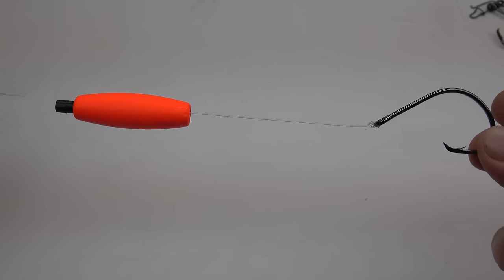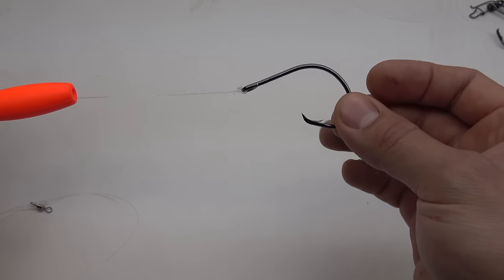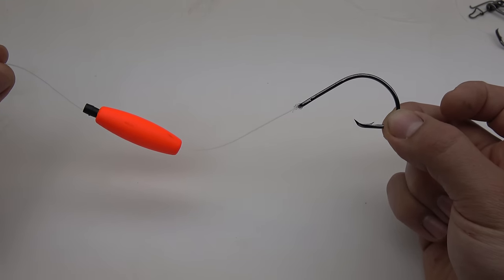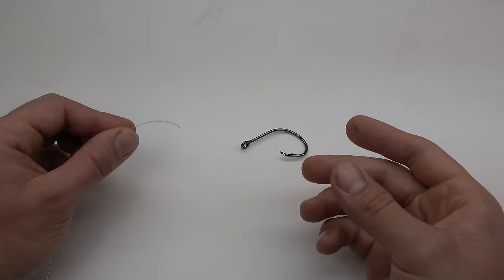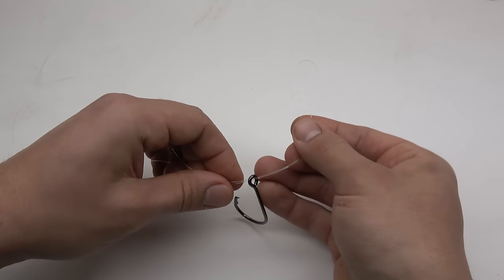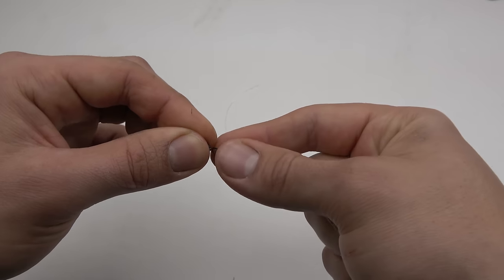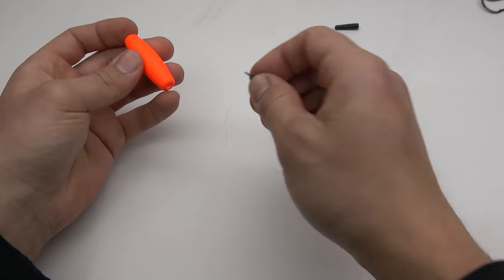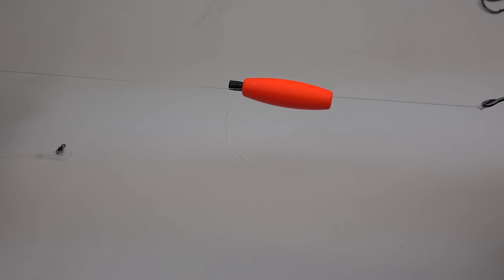Best Catfish Rig -- Santee Cooper Catfishing Rig -- How To Tie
This is how to tie the santee cooper rig. This is the best catfishing rig for many people.

The santee cooper catfishing rig using a circle hook, peg float, and a heavy weight so suspend chunk bait and fresh fish off the bottom, making it easier for a big catfish to inhale.

This is the best catfishing rig because it uses the best bait for big catfish, suspends the catfish bait off the bottom for easy feeding, and uses a circle hook which naturally sets the hook into the fishes lips most of the time.